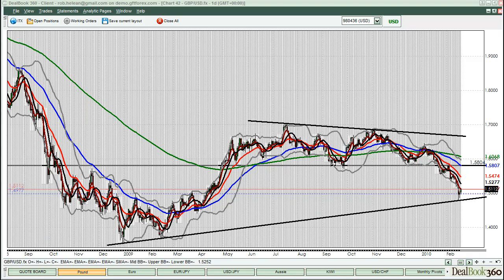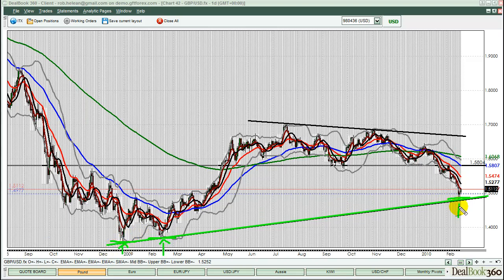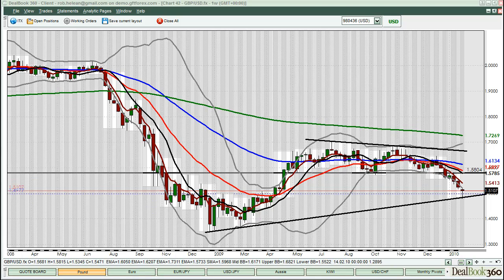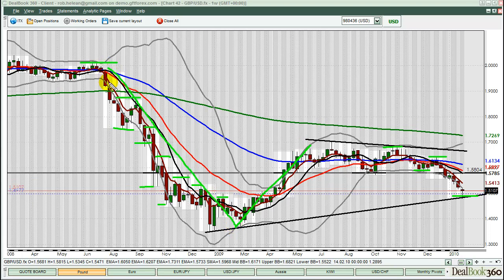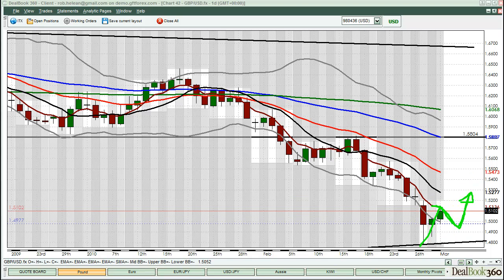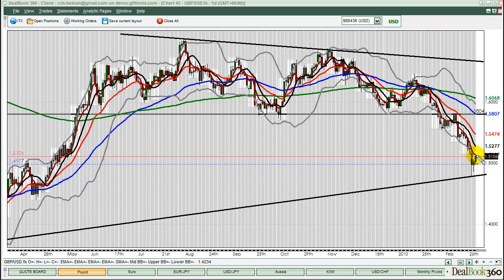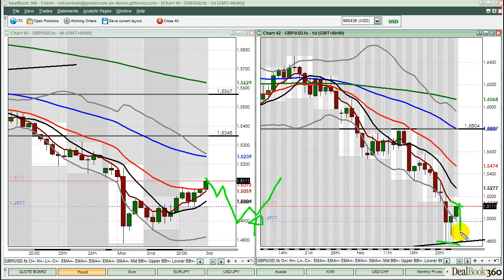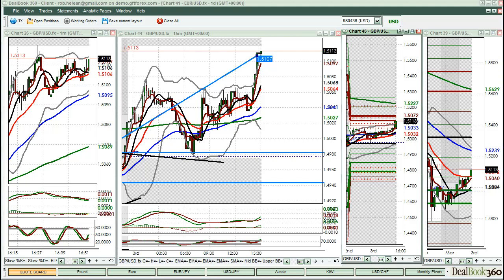FOREX VIDEO - ASIAN OUTLOOK MARCH 4TH 2010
For todays video, we focus on the Pound, which is in a similar position to the Euro. It has reached long-term support and due a pullback in the grand scale of things. Please remember, this Friday is NFP therefore we could see consolidation while traders wait for the news release. Good luck trading today.